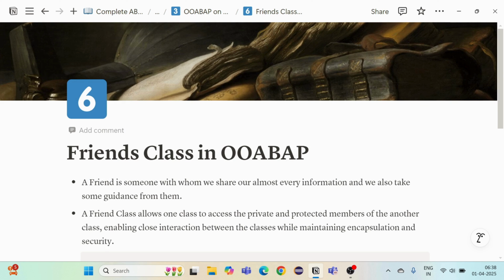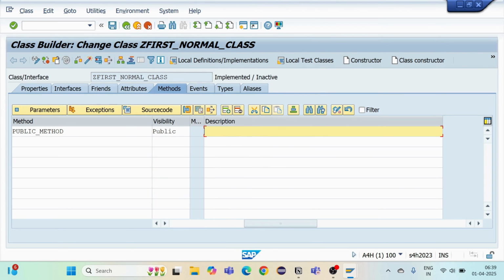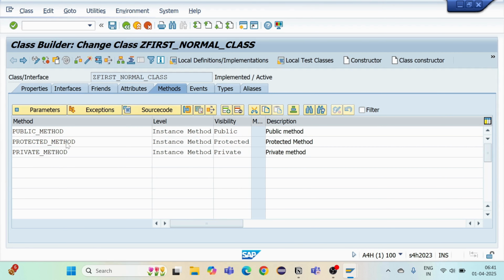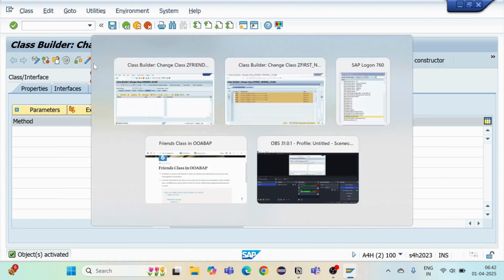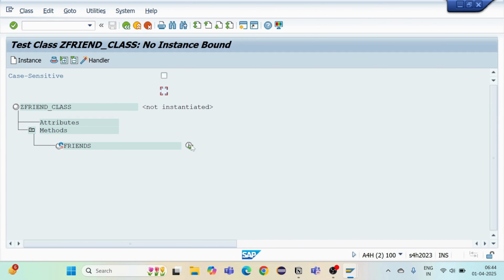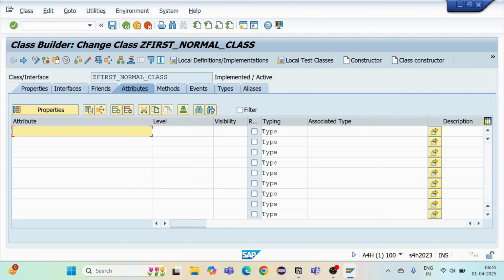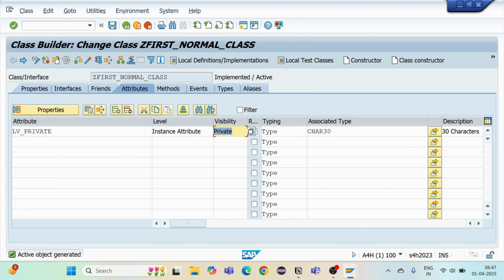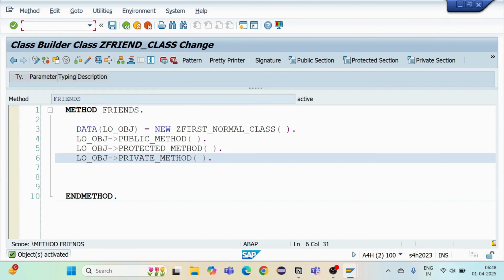8. Global Friends Class in OOABAP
🚀 Mastering Global Friends Class in OOABAP | SAP ABAP OOPS Tutorial 🖥🔍

💡 What you'll learn in this video:
✅ Understanding Friends Concept in ABAP OOP 🤝
✅ Exploring Global Friends Class 📦
✅ How one class can access private/protected members of another class 🔑
✅ Step-by-step implementation & real-time example 🏗

📌 Key Highlights:
🔹 Friend classes in global classes (SE24)
🔹 Difference between local & global friendship 💭
🔹 Practical demo with easy-to-understand code 🎯

💻 For ABAP Enthusiasts: Whether you're a beginner or an experienced developer, this video will help you grasp the power of Friends Class in SAP ABAP OOPS! 🚀

📺 Watch now & enhance your ABAP skills! 💙